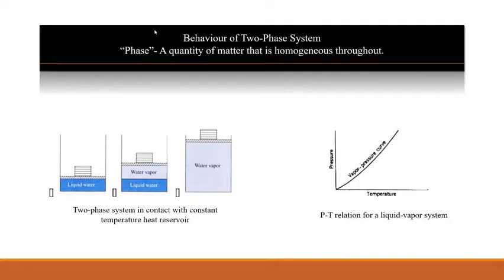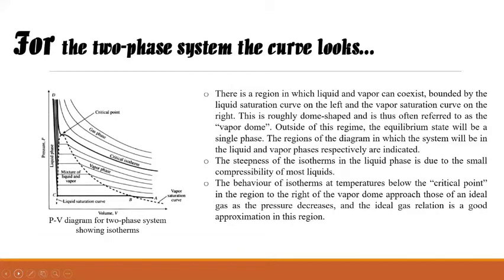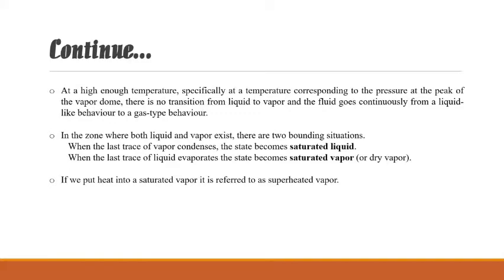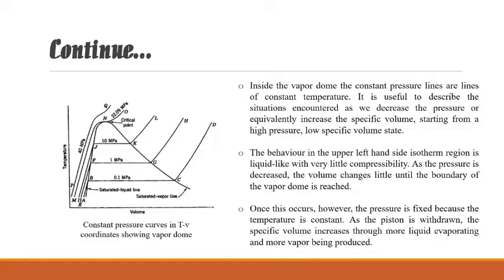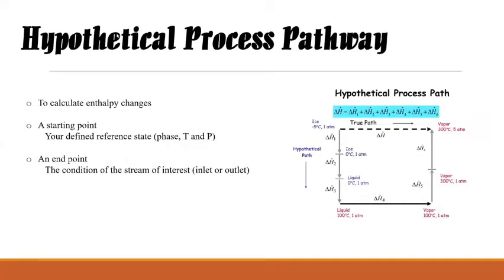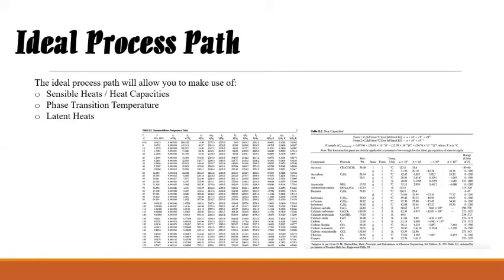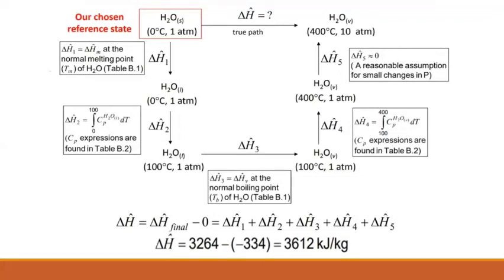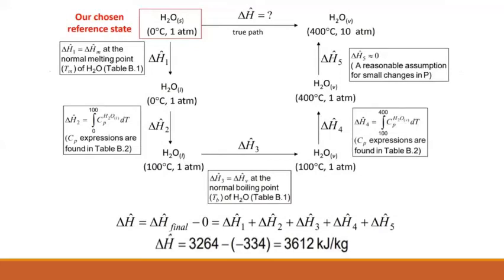Two Phase System Presentation Gp 3 & 18 ‐ Made with Clipchamp 1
Two-Phase System (Thermodynamic for Chemical Engineering)